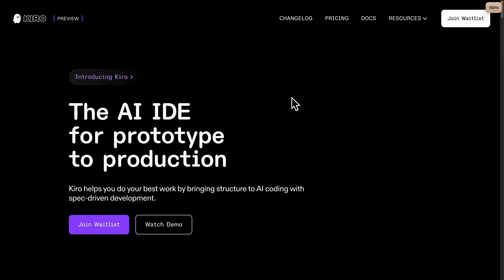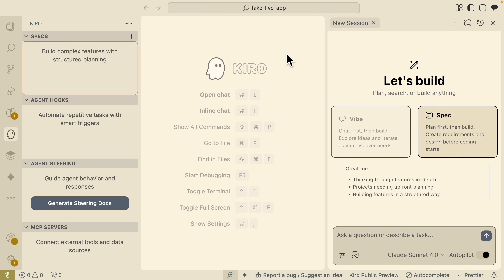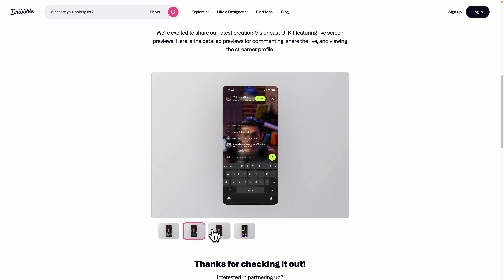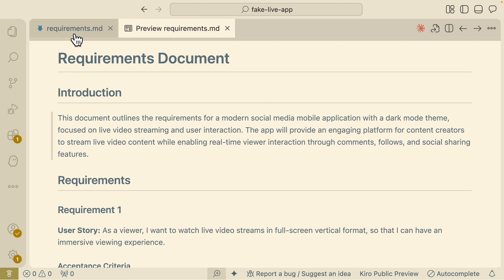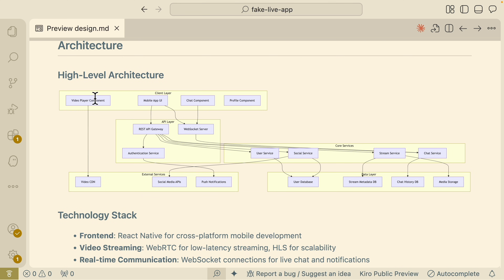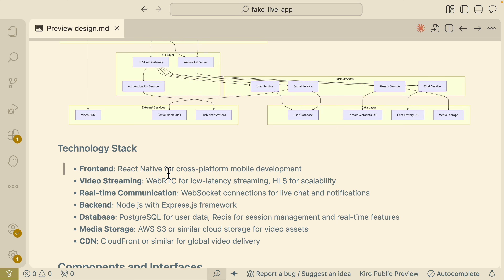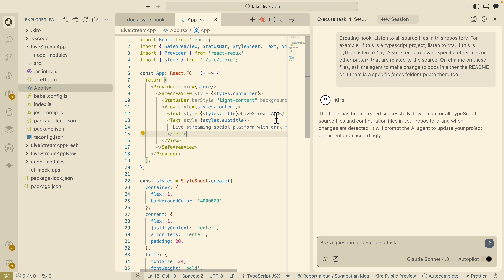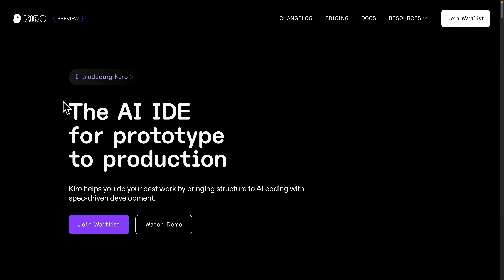Amazon Kiro AI IDE Tutorial: The Best Cursor Alternative?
Is Amazon's new Kiro AI IDE a true Cursor alternative? In this in-depth tutorial, we go hands-on to see if it's the best new tool for developers. Forget vibe coding—we'll build a complete live-streaming application from scratch to test its powerful "spec-driven development" workflow.

This video covers the full Kiro setup (including how to bypass the waitlist), project configuration, and a deep dive into the unique features like Specs and Agent Hooks that make this AI code editor stand out. If you're looking for a comparison of Kiro vs Cursor or just a guide on how to get started, this is the video for you.
🔗 RESOURCES & LINKS

🔗Kiro: kiro.dev/
Timestamps:
00:00 Intro & Install
00:31 Kiro Setup
01:25 Kiro First Look
02:01 Kiro Spec Feature
02:38 Requirement Phase
03:45 Design Phase
06:21 Task list Phase
07:21 Start Task
07:43 Agent Hook
09:38 Agent Steering
10:07 Final Thoughts